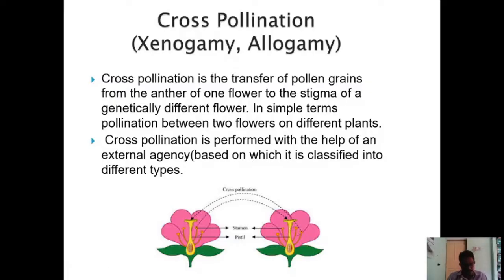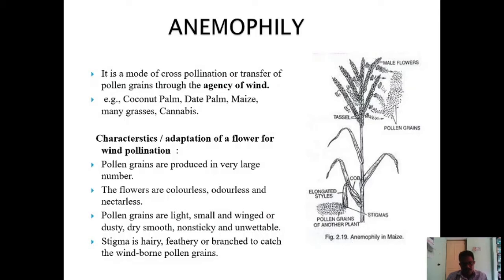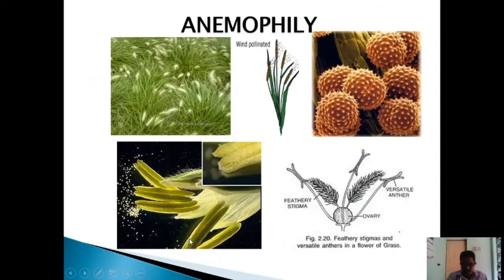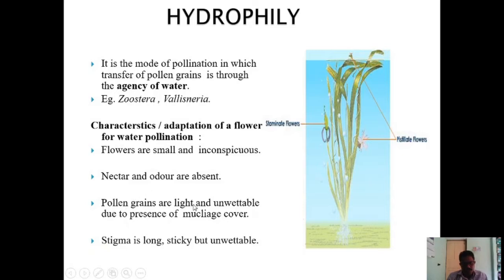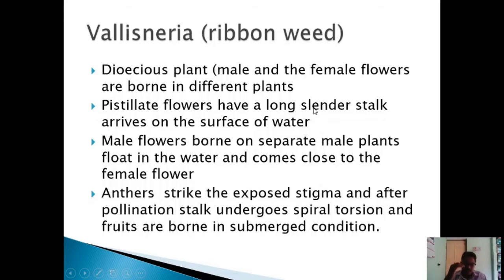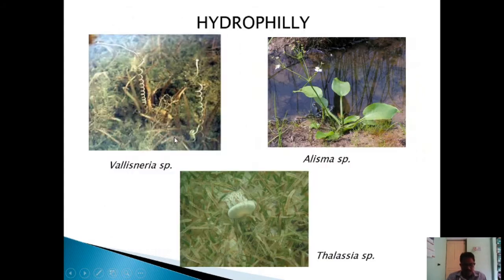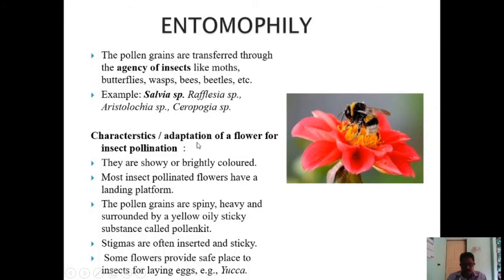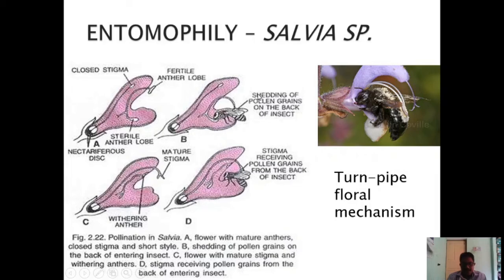Pollination Biology Part 2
This video explains abiotic agents for cross pollination (Wind - Anemophilly and Water - Hydrophilly) and some information on biotic agent (Insects - Entomophilly). The continuation of this video is uploaded as Pollination Biology Part 3